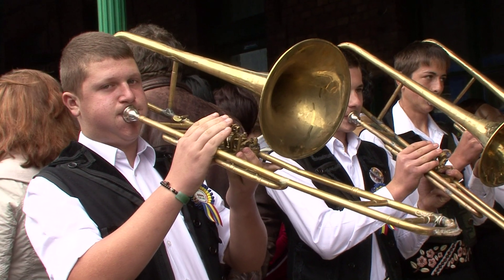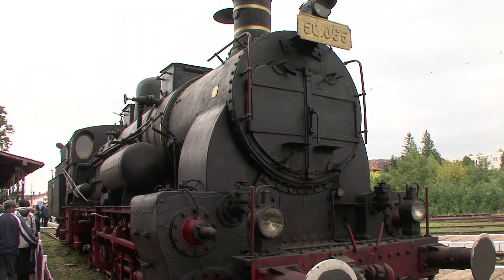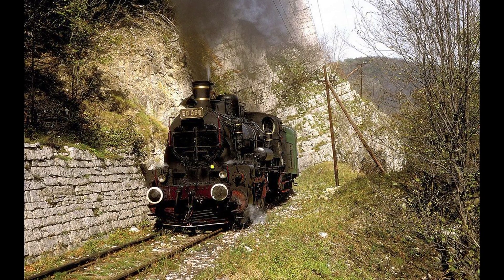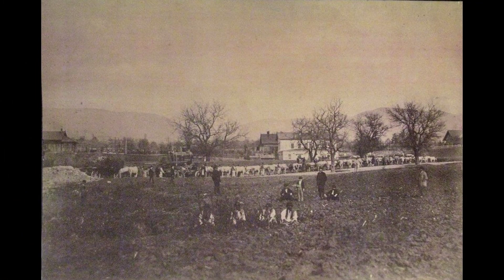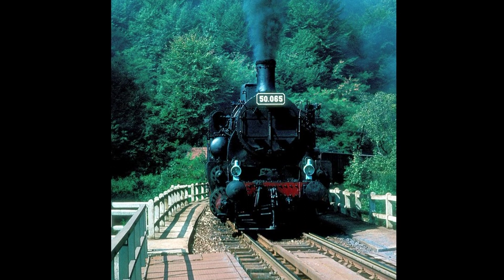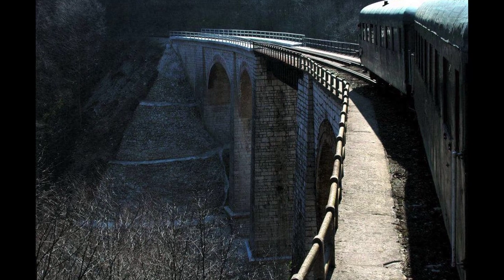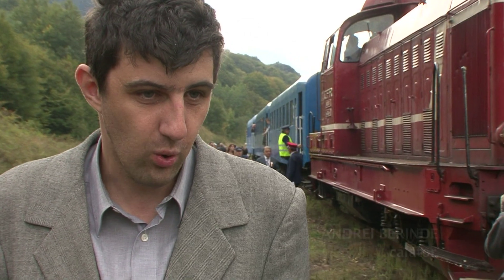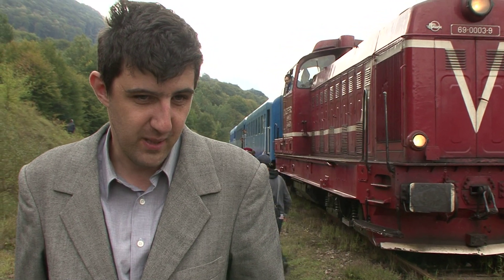Calea Ferata Oravita- Anina Aniversare 150 ani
Reportaje VestExclusiv timisoara.tvr.ro
Calea ferată Anina -- Oraviţa este una dintre cele mai impresionante realizări inginerești ale secolului XIX în România.